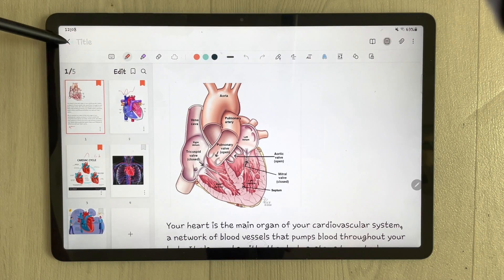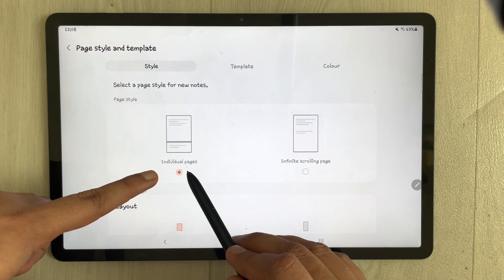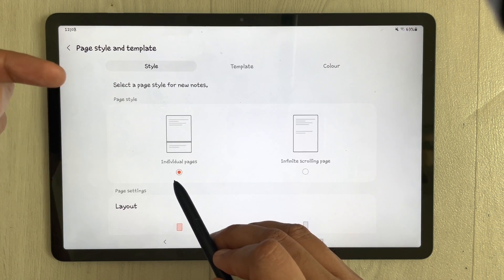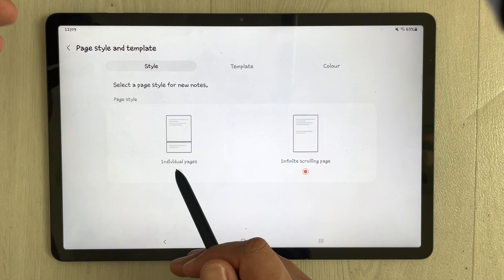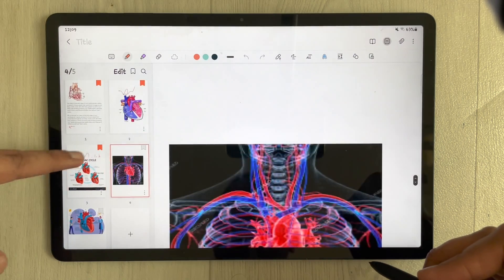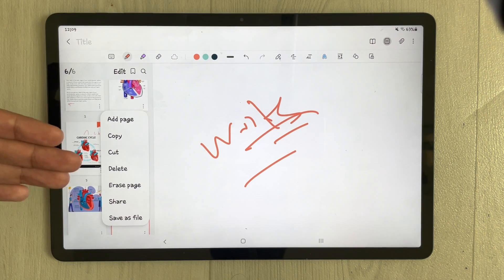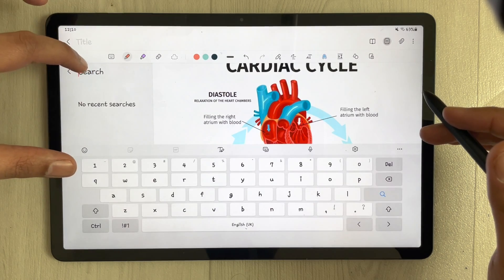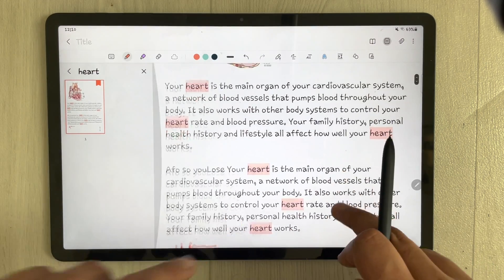How to Enable Page Sorter Option in Samsung notes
Galaxy Tab S7 FE WiFi 256GB
In this video i am showing you how to enable page sorter option in Samsung notes. You can edit any page of your notes in Samsung notes through page sorter. You can enable the page sorter through settings and go  to page style and template and just select the individual page option to enable page sorter option.